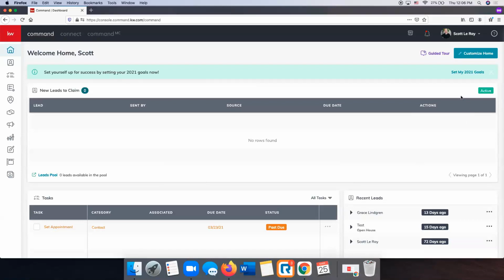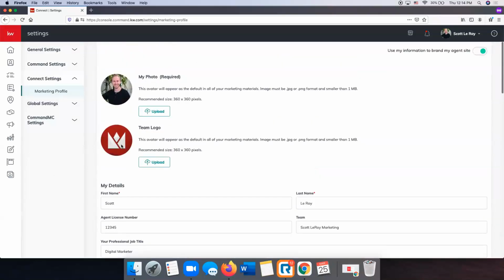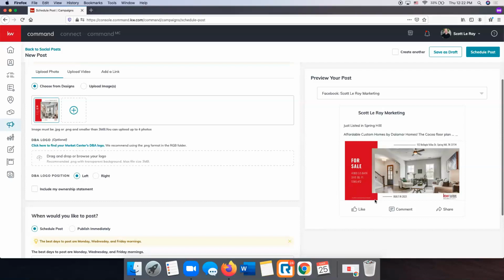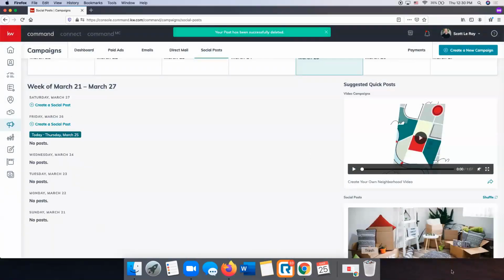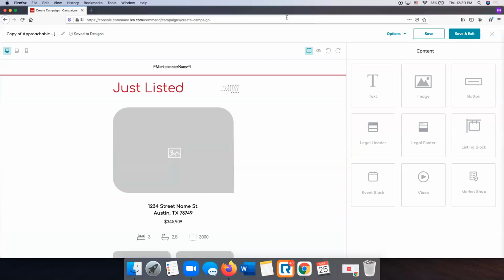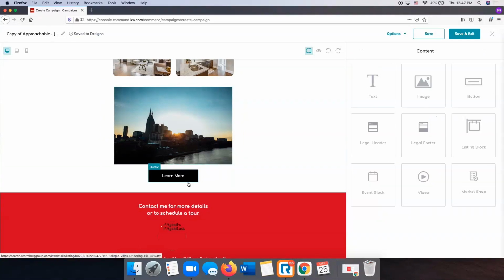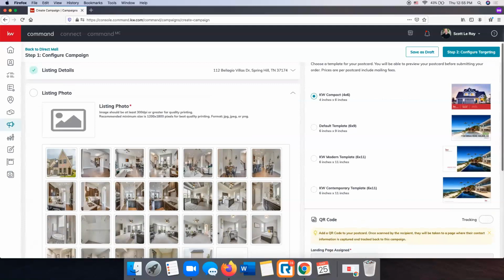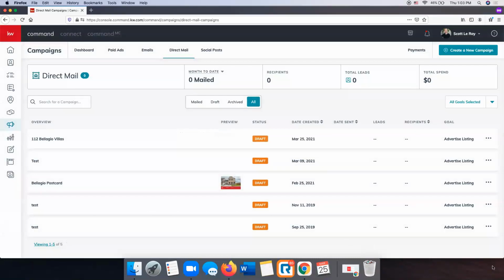Marketing with KW Command - 3/25